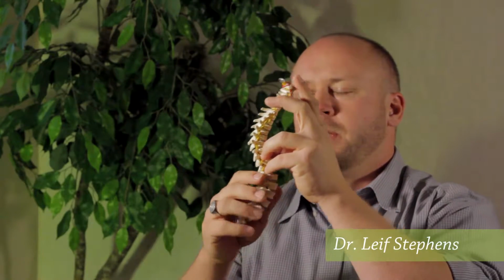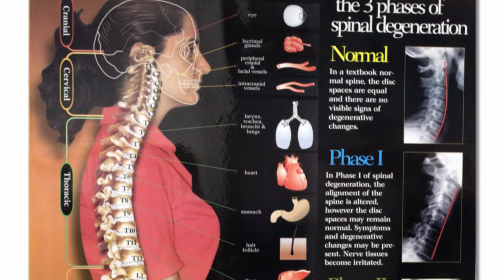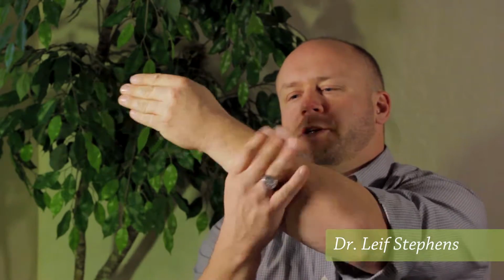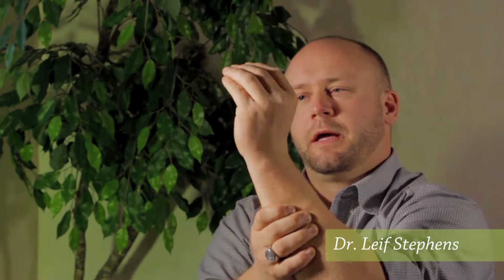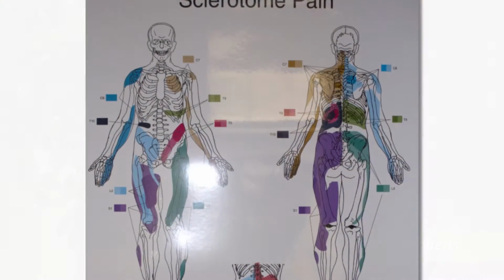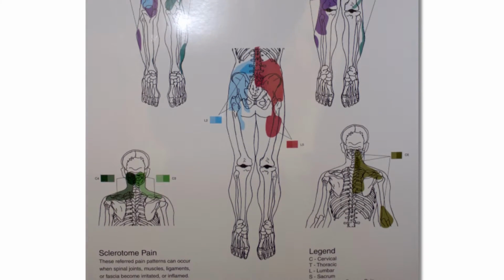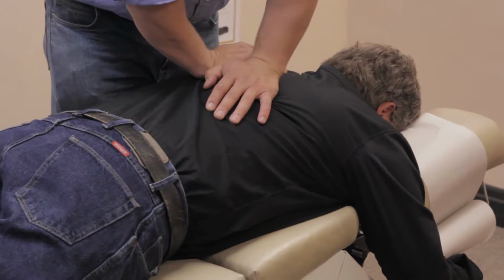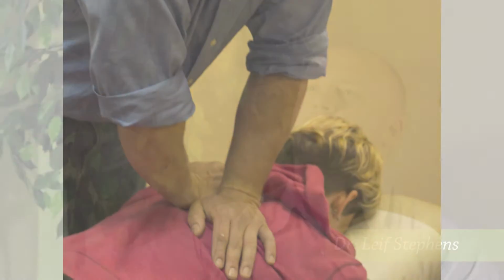Full Intro to Proactive Chiropratic with explainations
Explanations of corrective chiropractic care and why maintenance is needed.  Using objective assessments to analyze the function and performance of the spine and nervous system.